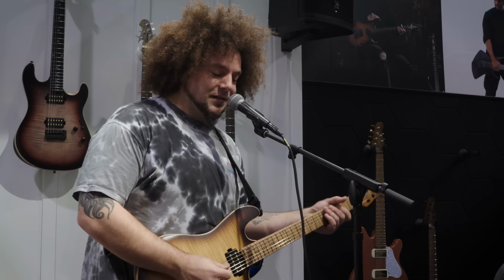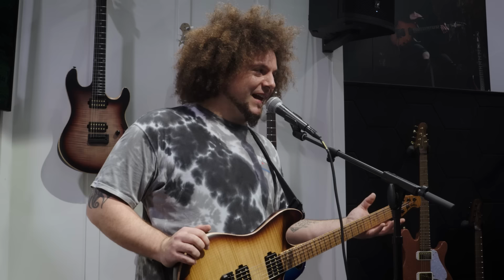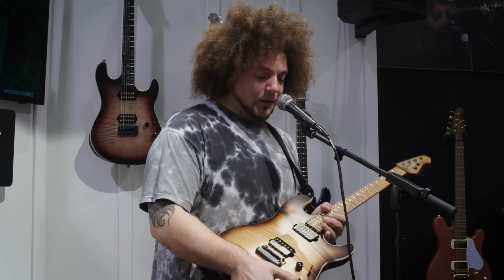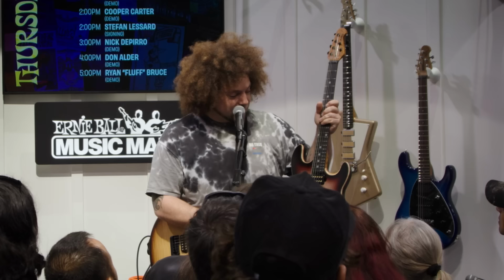NAMM 2024: Rabea Massaad Live Performance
The booth is full of energy here at the NAMM Show! Check out this live performance by Rabea Massaad on his new Artist Series Sabre guitar.